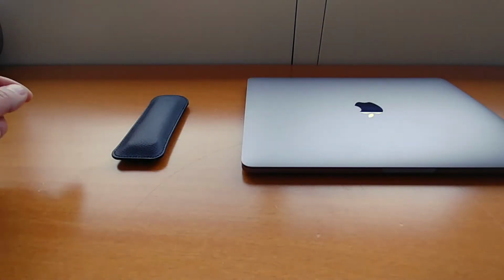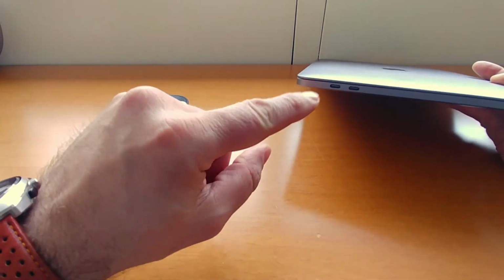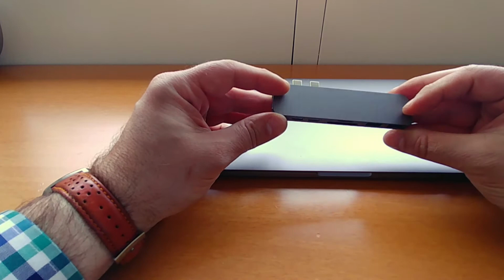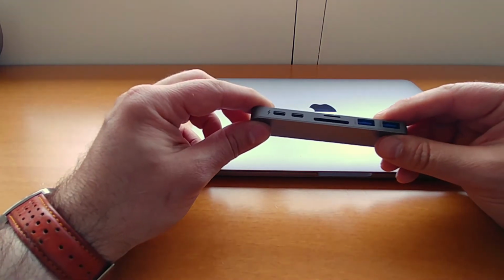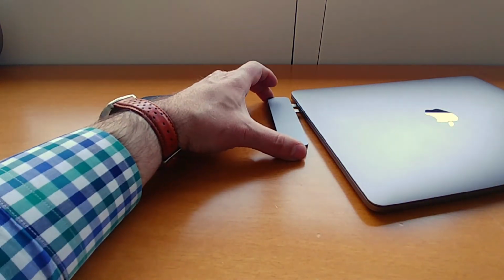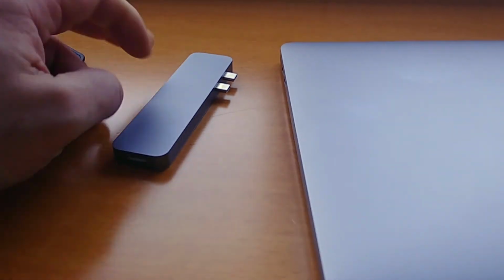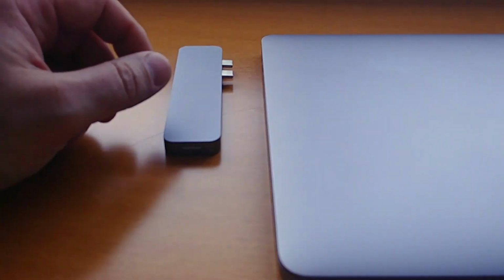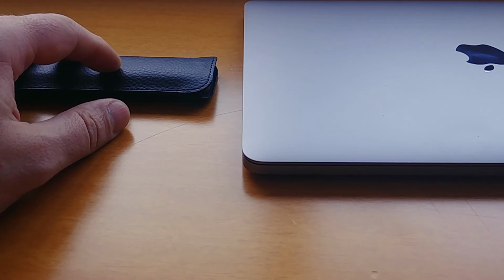Hyper Drive Thunderbolt 3 USB-C Hub Review